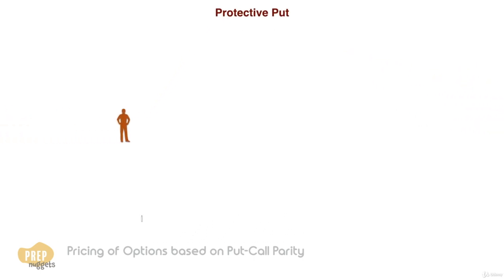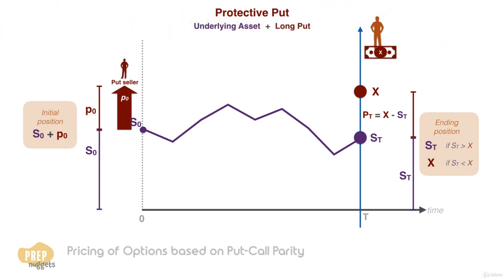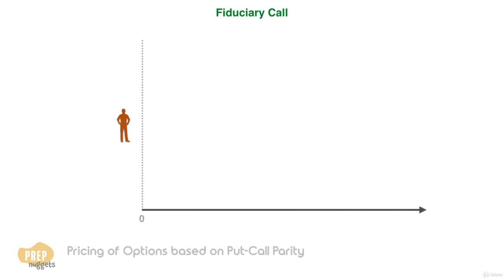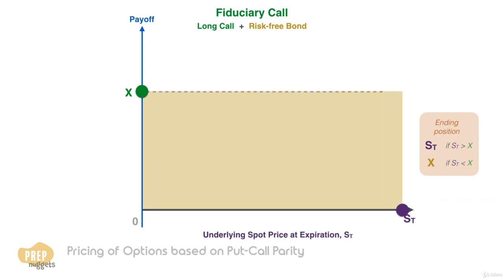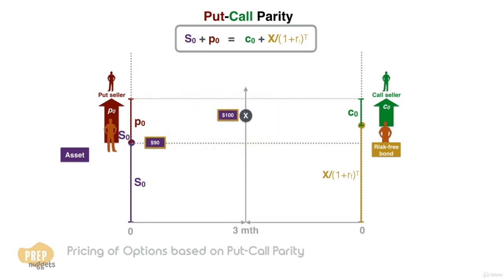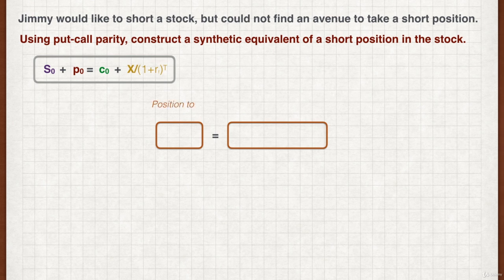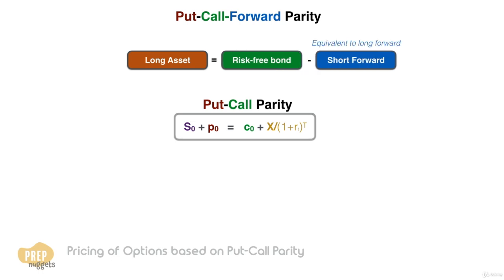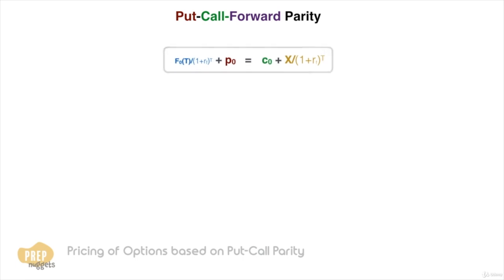June 6, 2026